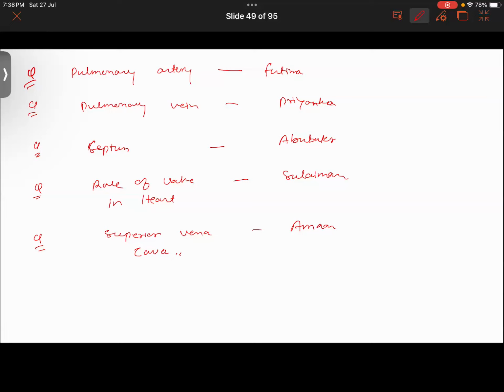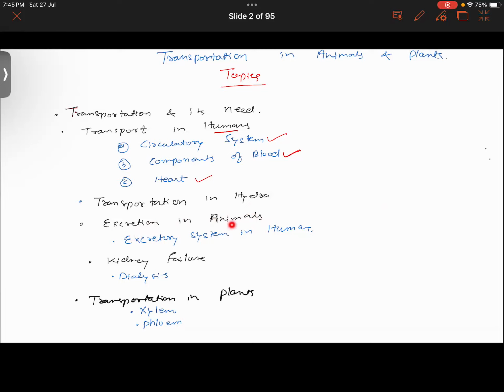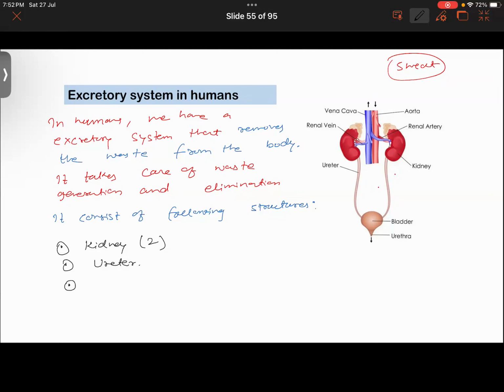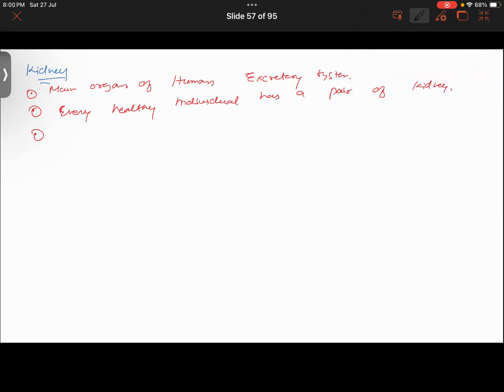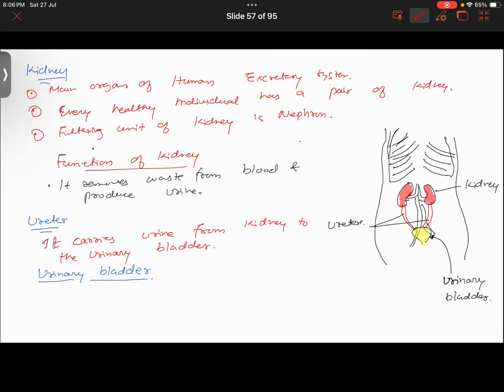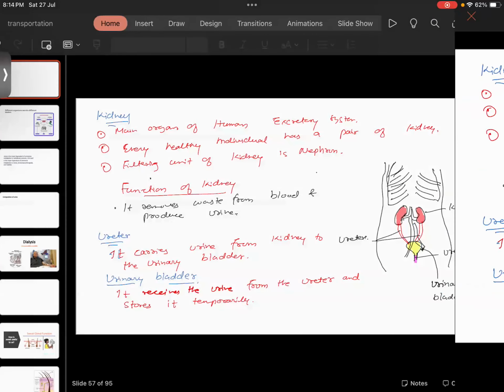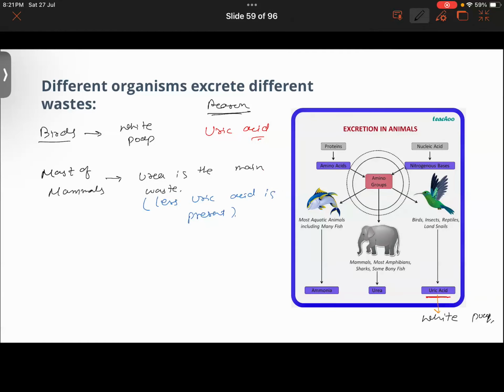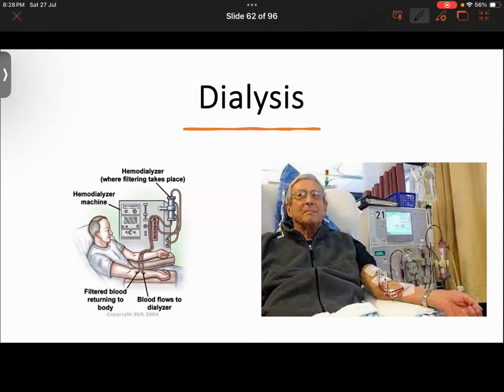Learnivio | Science Lect 7th CBSE S2 27-07-2024